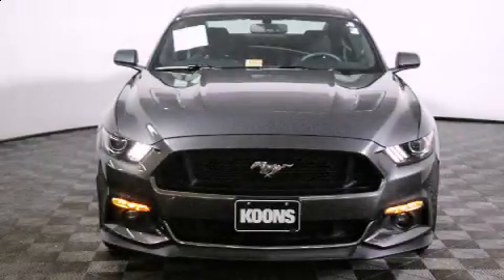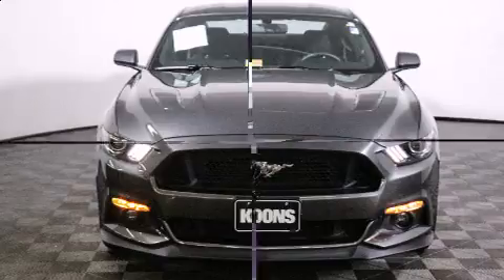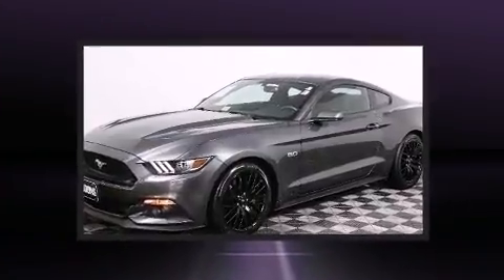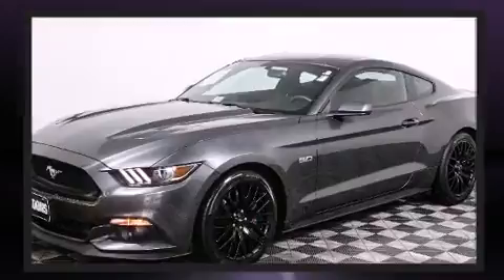2015 Ford Mustang GT in Falls Church, VA 22044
Discerning drivers will appreciate the 2015 Ford Mustang. With just over 10,000 miles on the odometer, you can be confident that this pre-owned vehicle will provide you reliable transportation. Ford made sure to keep road-handling and sportiness at the top of it's priority list. It features a standard transmission, rear-wheel drive, and 5 liter 8 cylinder engine. Top features include front fog lights, variably intermittent wipers, a trip computer, power front seats, air conditioning, power door mirrors, cruise control, and a split folding rear seat. Premium sound drives 6 speakers, providing you and your passengers a sensational audio experience. Ford ensures the safety and security of its passengers with equipment such as: dual front impact airbags, head curtain airbags, traction control, brake assist, ignition disabling, and 4 wheel disc brakes with ABS. Electronic stability control ensures solid grip atop the road surface, no matter how challenging the driving conditions. We pride ourselves on providing excellent customer service. Stop by our dealership or give us a call for more information.